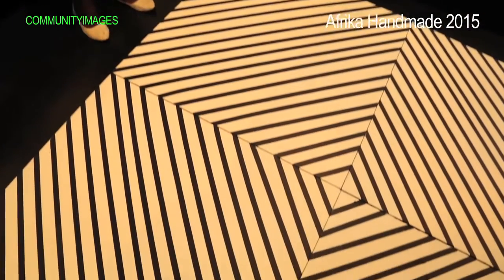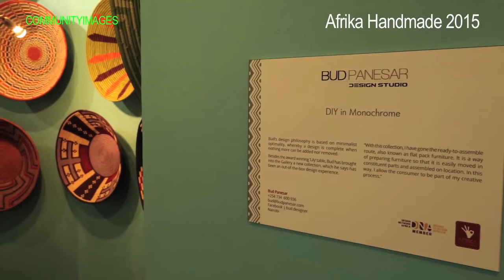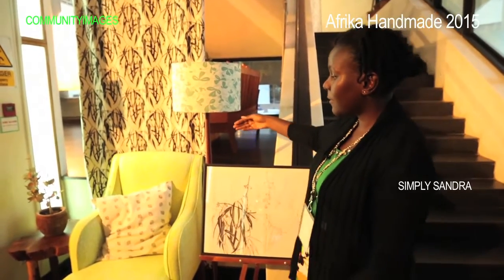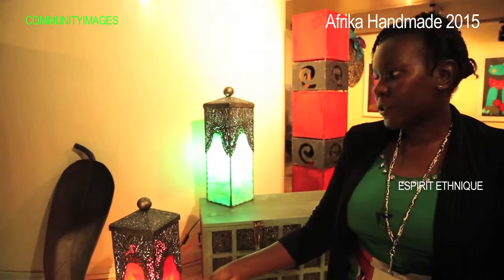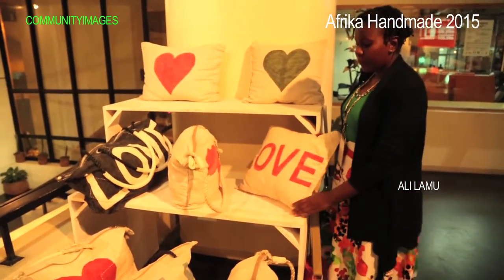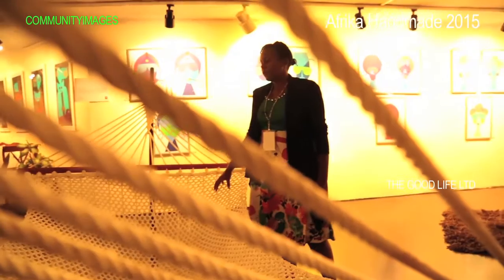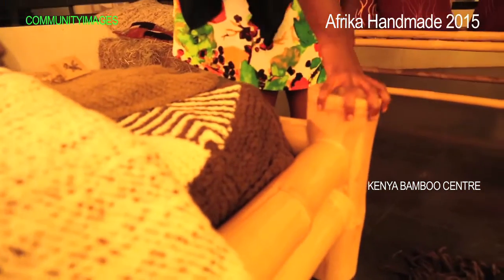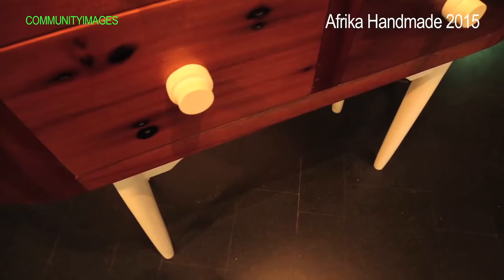AFRIKA HANDMADE GALLERY 2015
September 30 – October 17, 2015 at Alliance Francaise - Nairobi, Kenya
Partnering with over 15 designers and artisans from Kenya , Afrika Handmade Symposium features the best of Kenya’s contemporary handmade and design products.
The objectives are to give cause to the ‘buy Kenya, build Kenya’ policy initiative, position the creative industry and handmade design in particular as a viable driver of the economy, facilitate the sharing of ideas, resources and collaborative opportunities between various stakeholders and to provide an opportunity for exhibiting designers and artisans to collaborate.